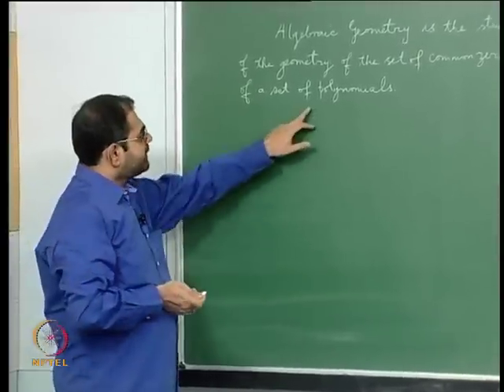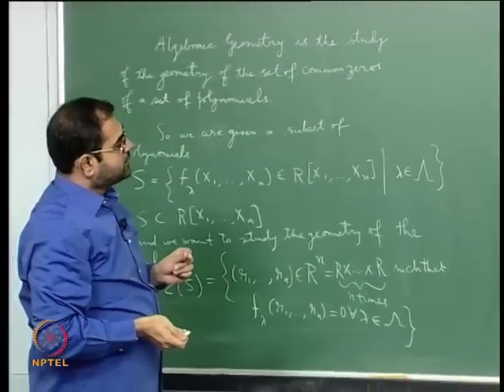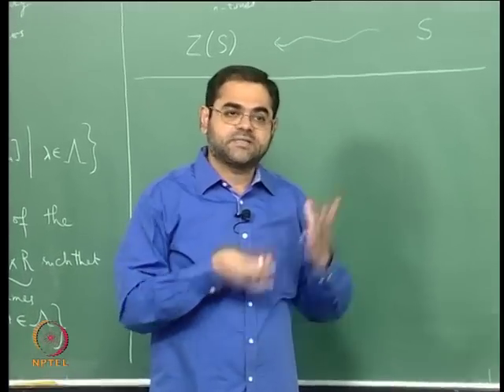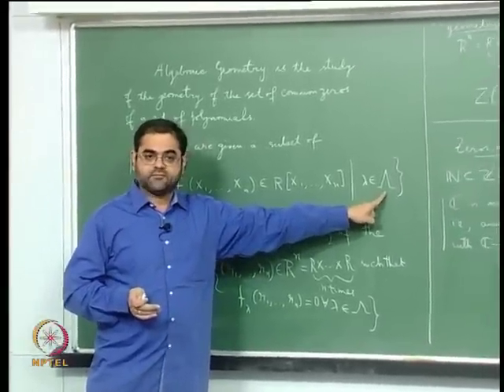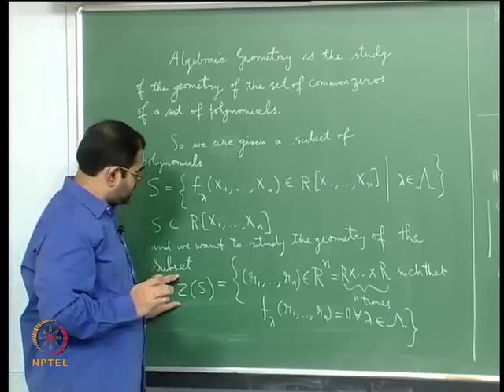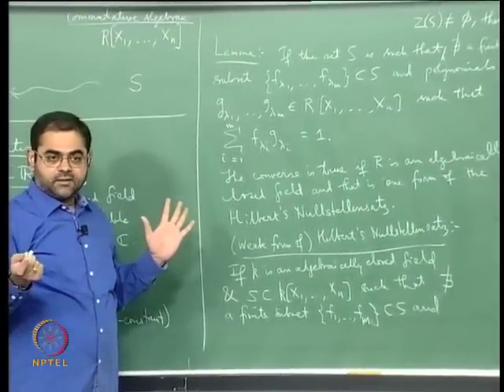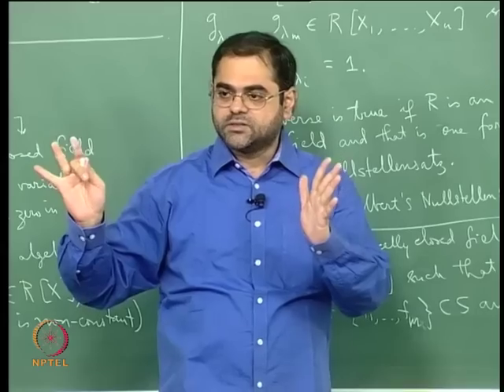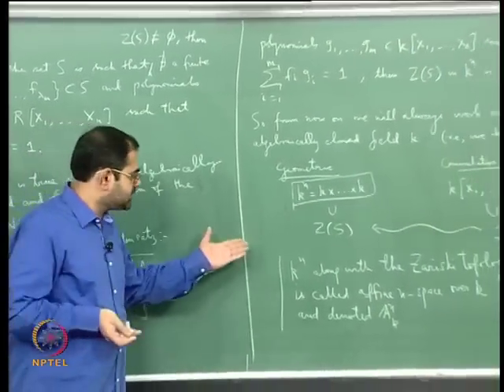Mod-01 Lec-01 What is Algebraic Geometry?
Basic Algebraic Geometry : Varieties, Morphisms, Local Rings, Function Fields and Nonsingularity by Dr. T.E. Venkata Balaji,Department of Mathematics,IIT Madras.For more details on NPTEL